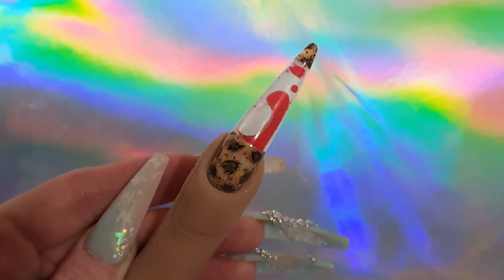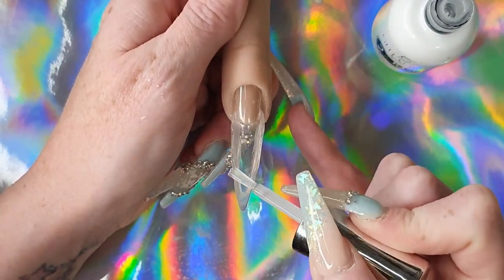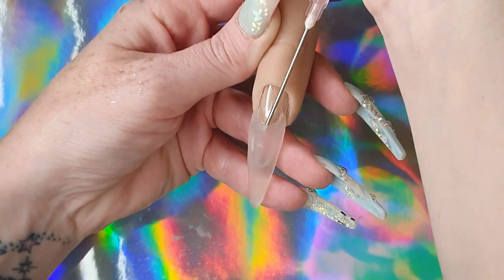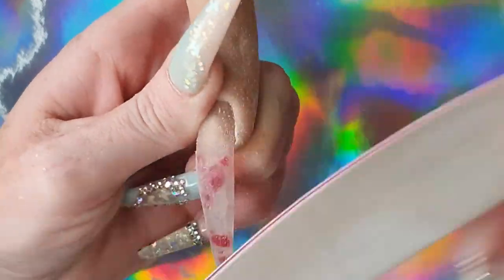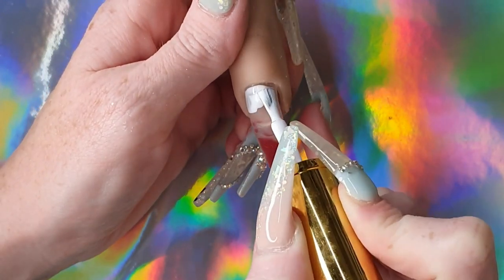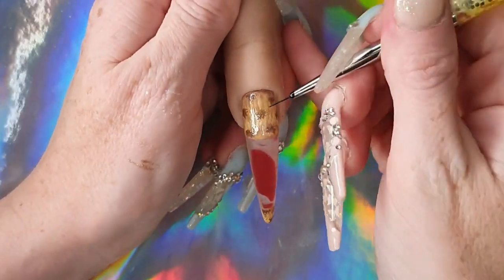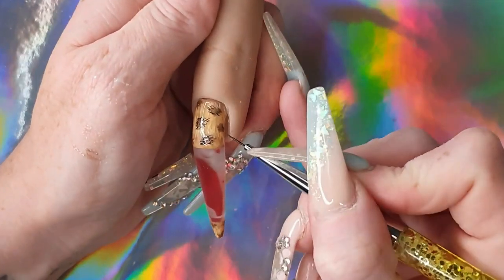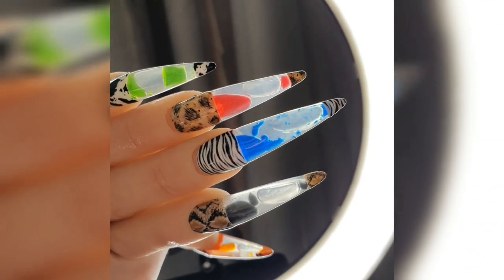Moving Lava Lamp Nails | Liquid Nails | Animal Print Nails | Acrylic Nails | halloween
Hey guys,
hope you all enjoy watching me create these liquid nails after making my last set of lava lamp nails and had alot of comments saying they would look cool if they moved so here you go moving acrylic lava lamp nails finished off with animal prints

products used are from glitterbels they are
stiletto tips
glass slippers
white gloss
hula hoop
temptation
black gloss
exposed
orange peal
tears of gold

Love the video? Leave your questions, suggestions and feedback in the comments below ⬇️⬇️⬇️

and give me a shout out if you recreate ❤